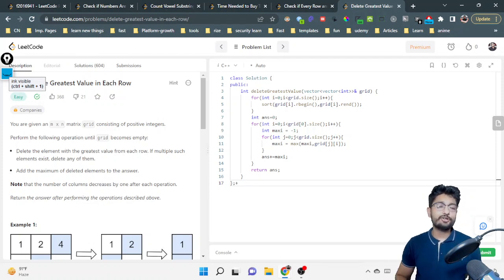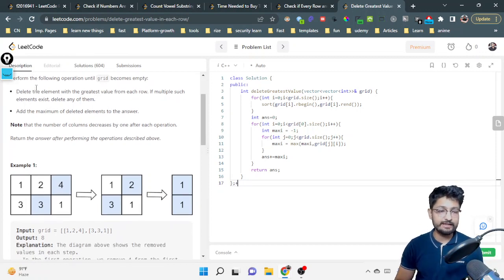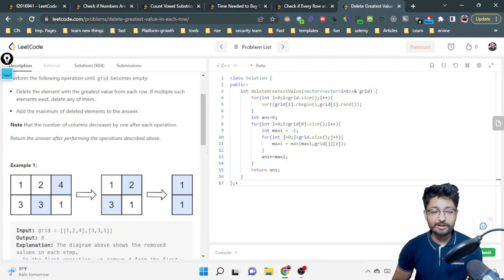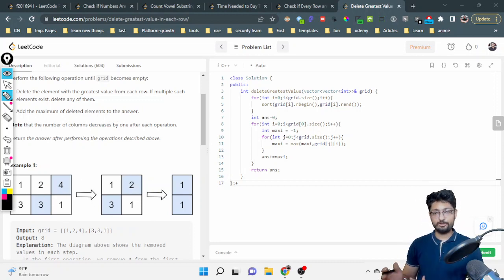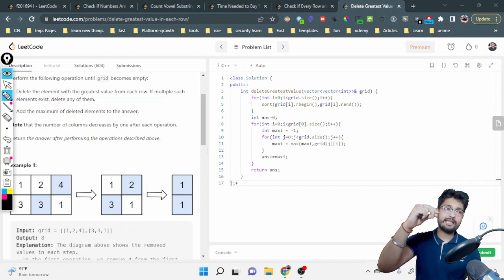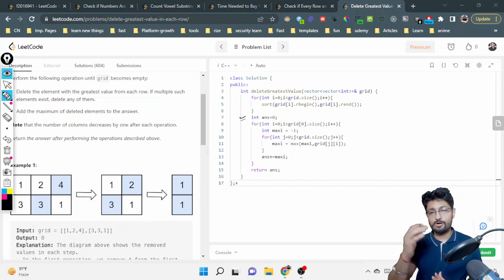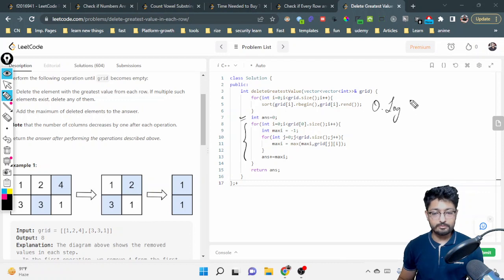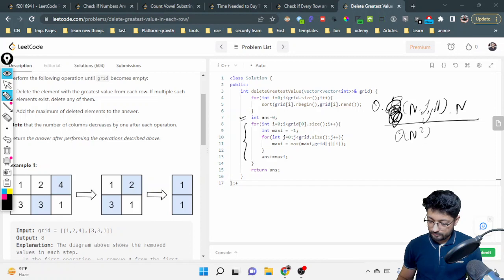2500. Delete Greatest Value in Each Row | LEETCODE EASY